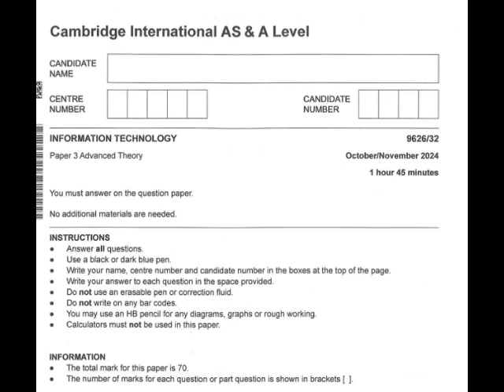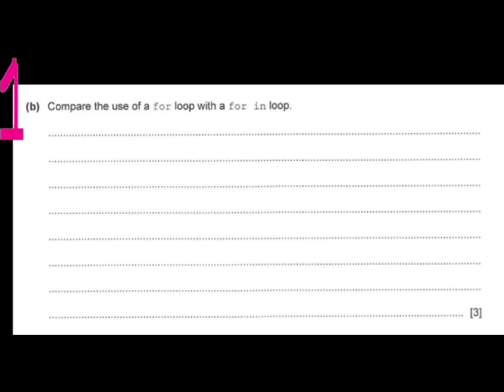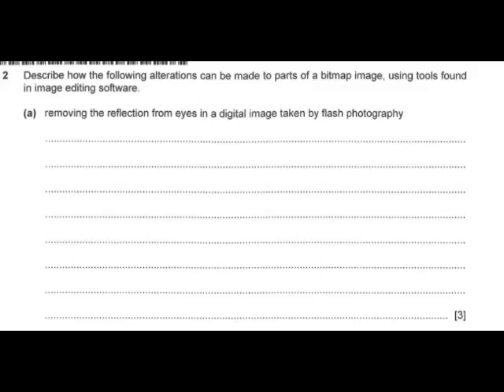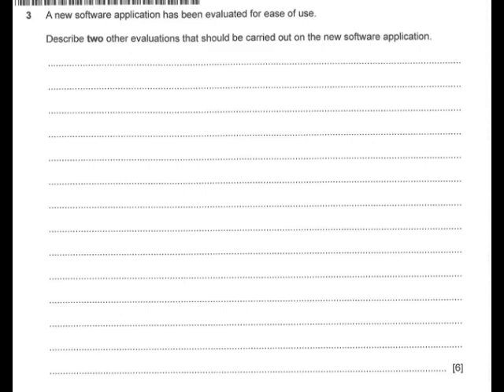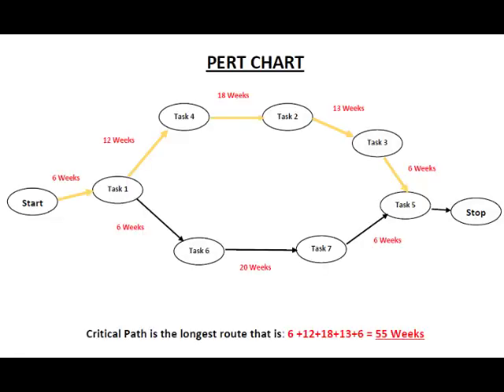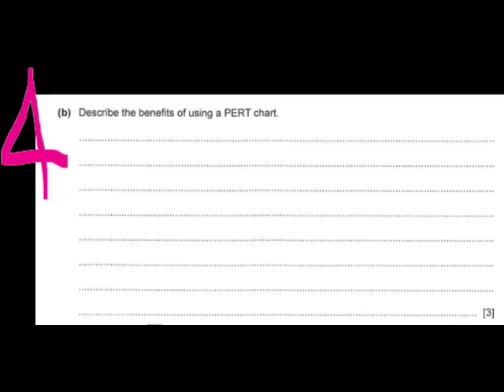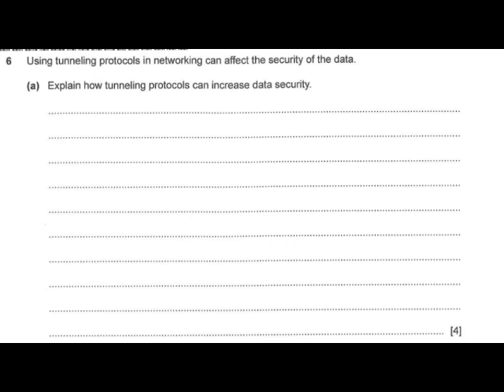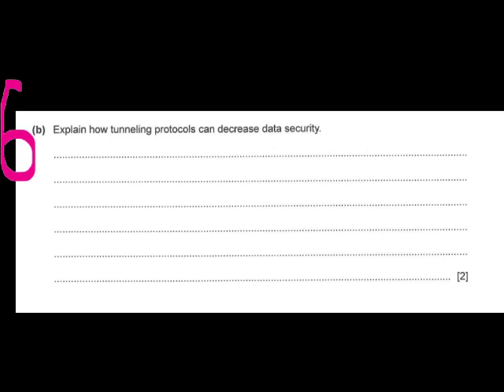A Level IT 9626 Oct/Nov 2024 Paper 3 v 32 Advanced Theory - Part 1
# A Level IT
# Paper 3 - Advanced Theory